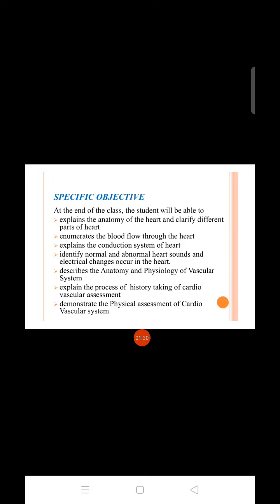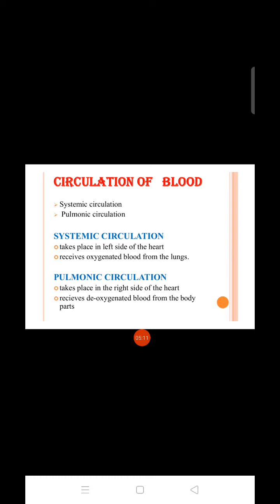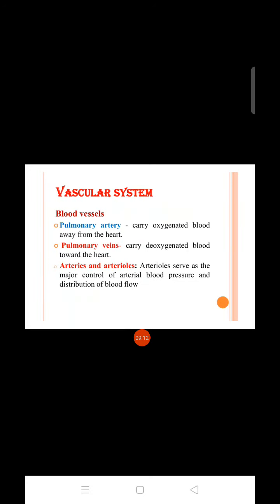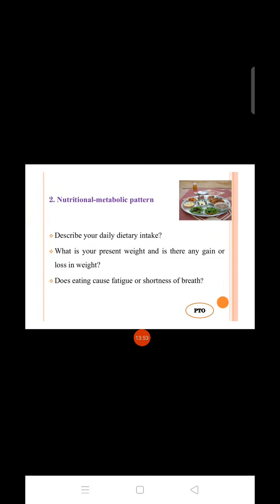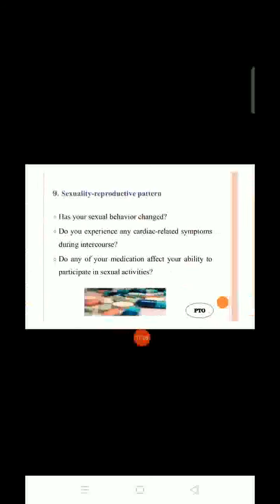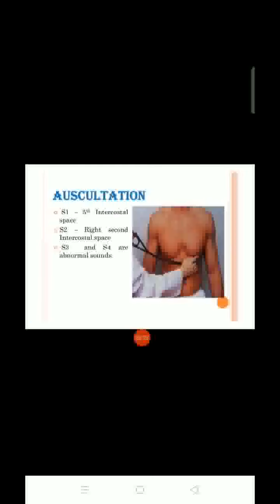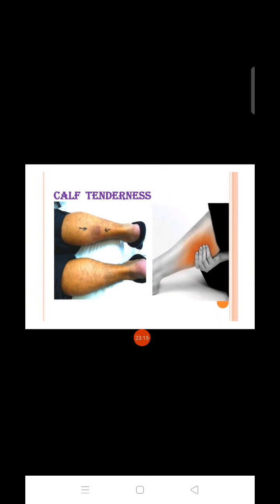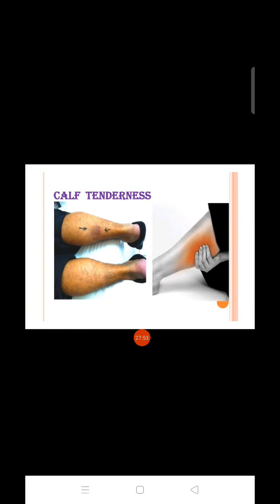assessment of cardiovascular system